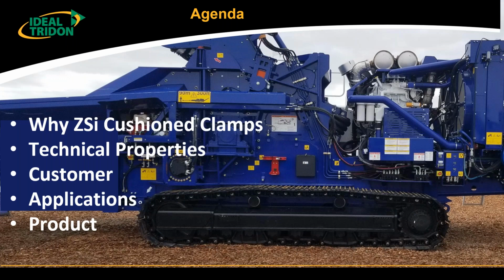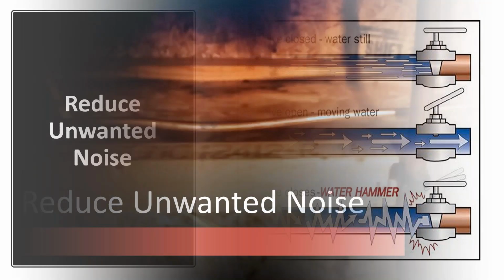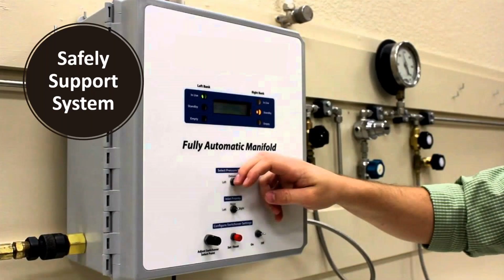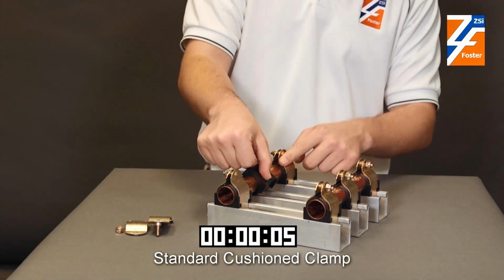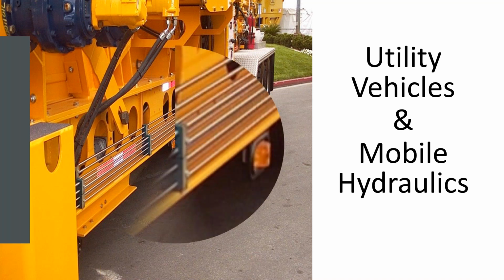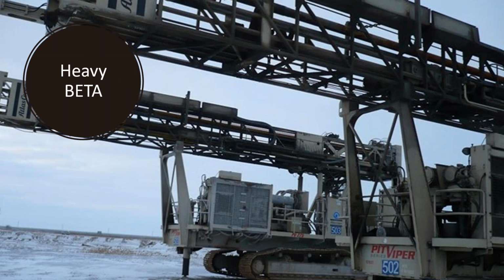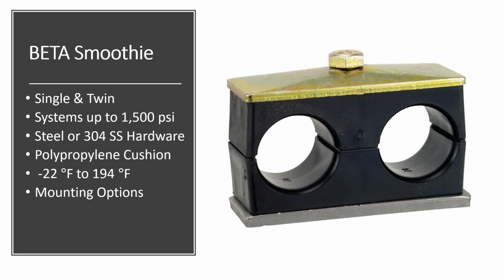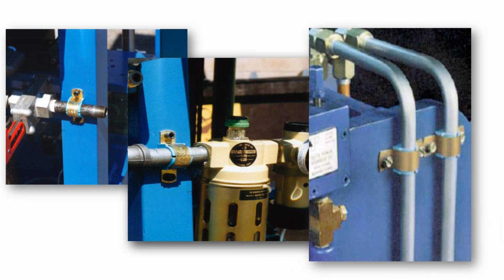Ideal Connections Webinar Series: Cushioned Clamps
Did you know that the market for cushioned clamps has exploded? In OEM and construction markets, these clamps are the bomb. So why is that? Join the ZSI and Foster teams and learn about the unique product differentiators that provide better product performance, reduce labor costs, offer easier installation, all while lowering your customers’ overall cost.

Too good to be true? Learn more about how our Betas, Cush-A-Clamp®, Cush-A-Nator®, Cush-A-Therm™ is changing the market, and how they are used in the Mobile Hydraulics, Utility Vehicles, Food & Beverage and Marine markets.